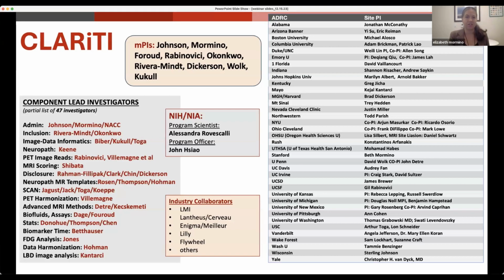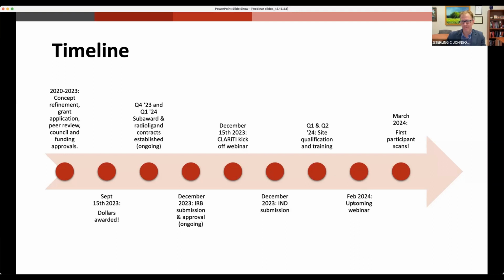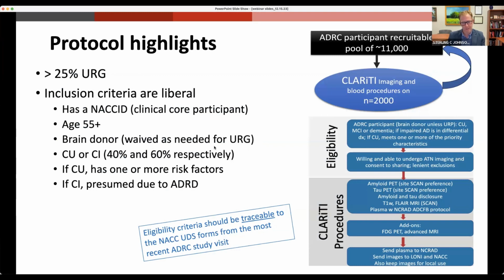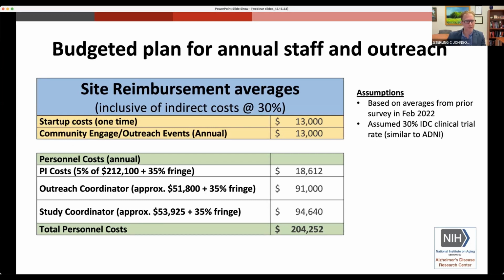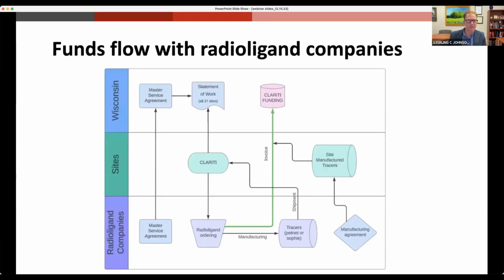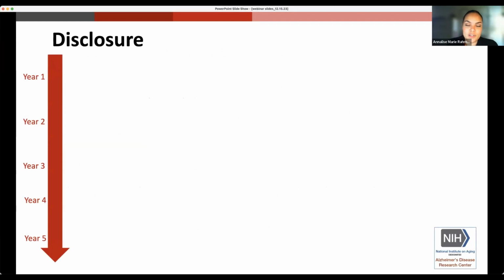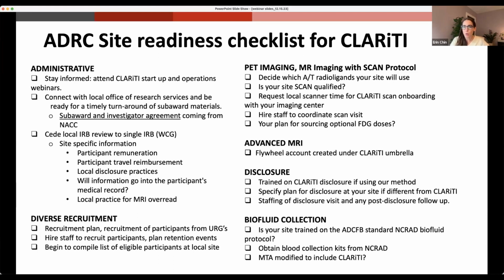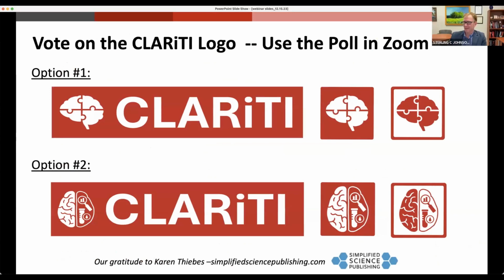CLARiTI Webinar - December 15, 2023